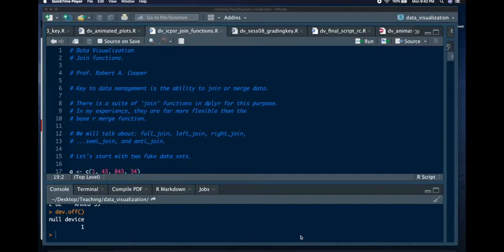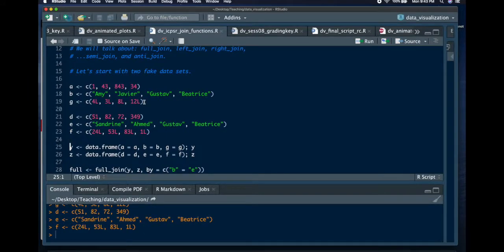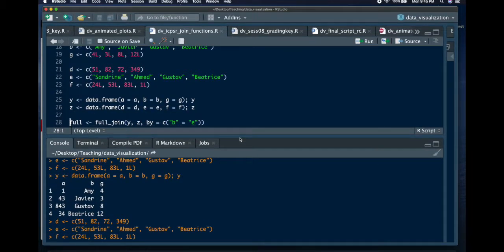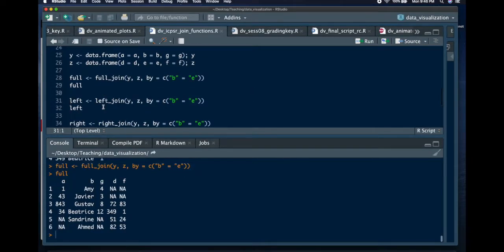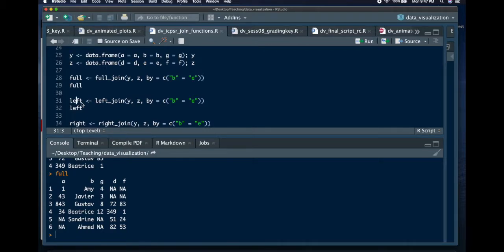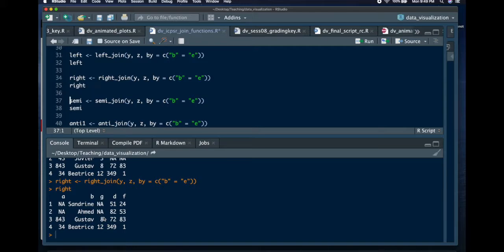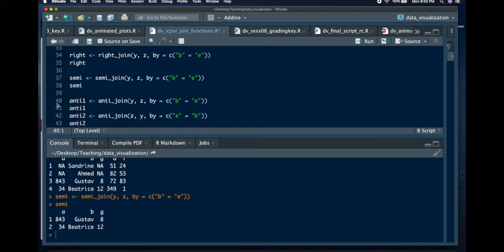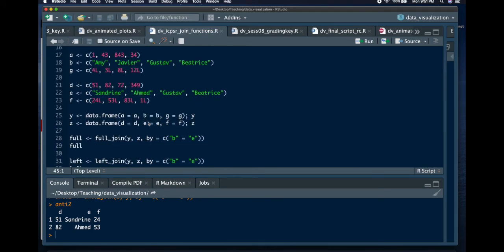3.2: Data Visualization: Join Functions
This video discusses the usefulness of being able to merge or join data with the suite of join functions from dplyr.